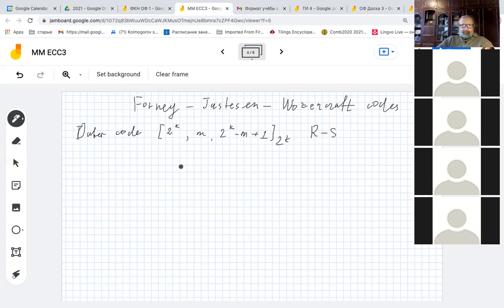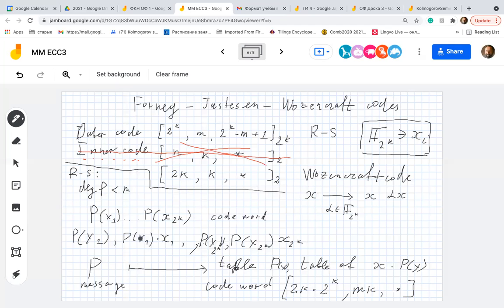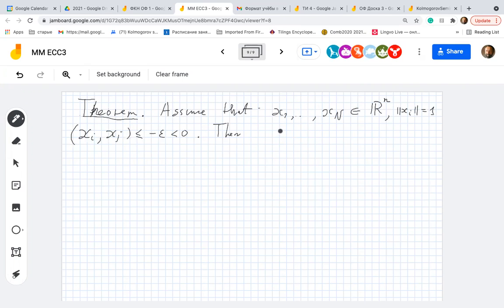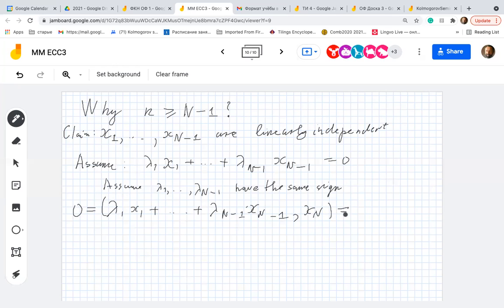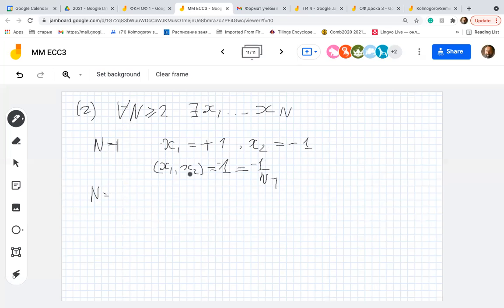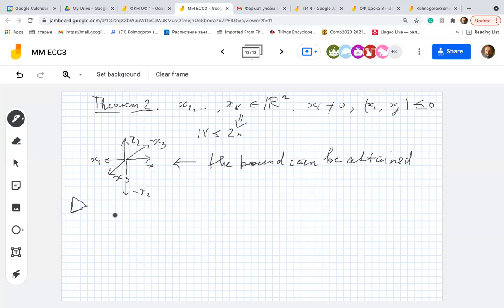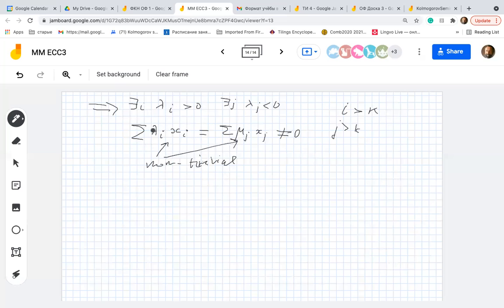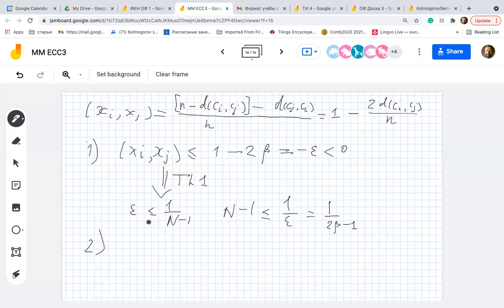Error correcting codes. Lecture 6 (12.11.21)